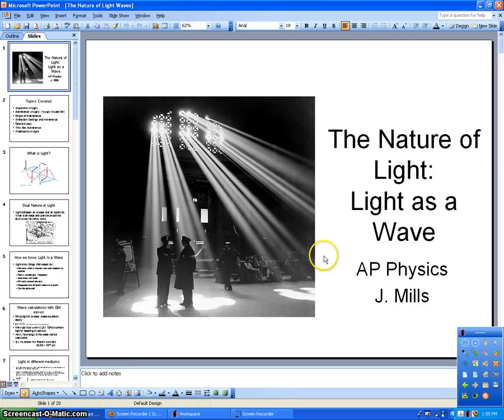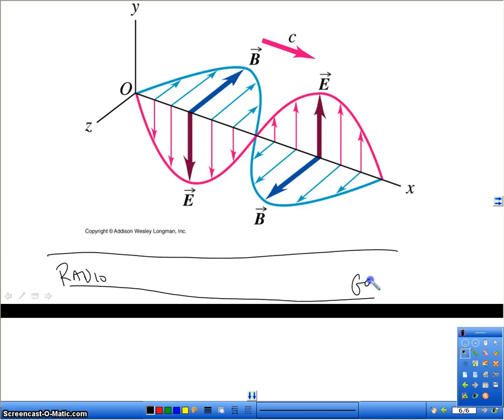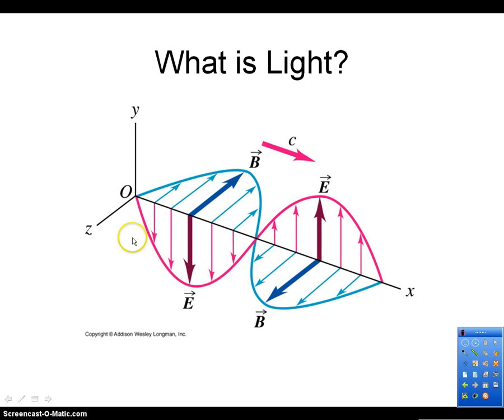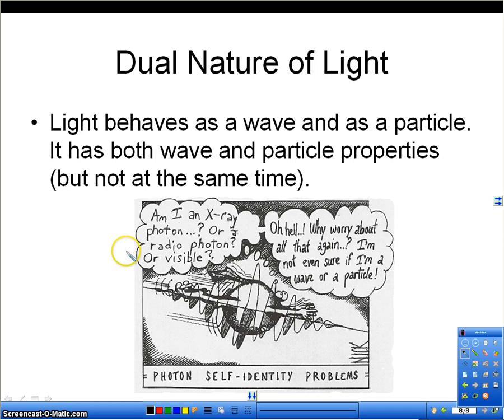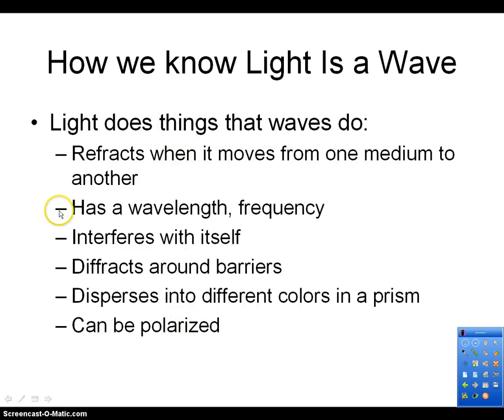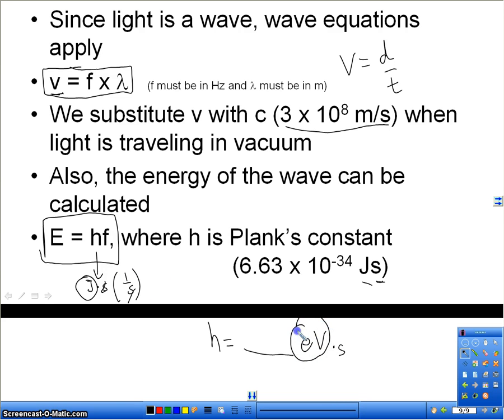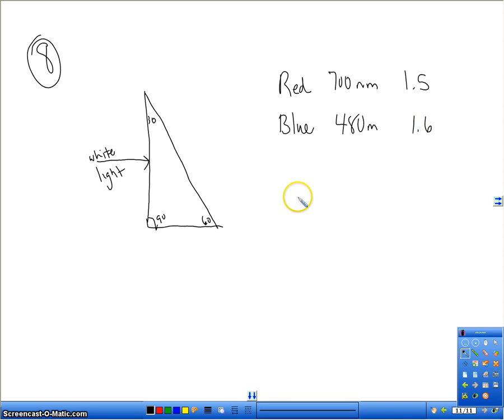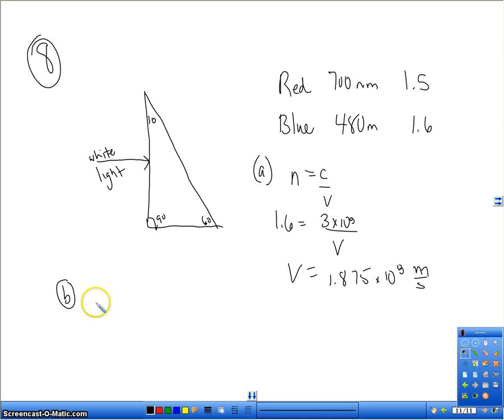Nature of Light ppt 8 slides.mp4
Light as a Wave ppt--first 8 slides + problem 8 from homework